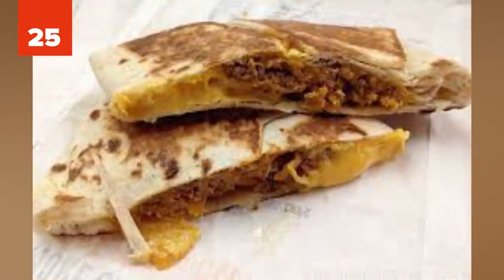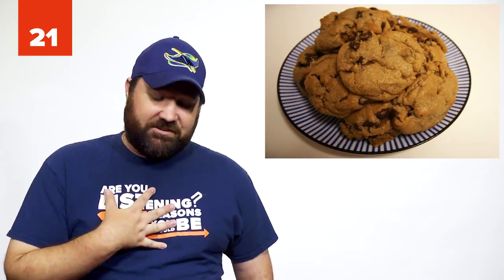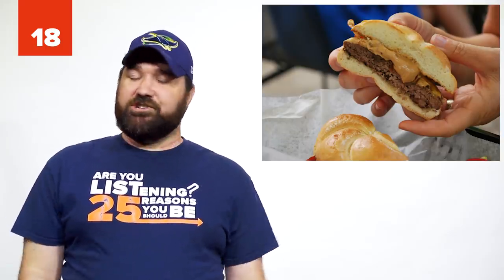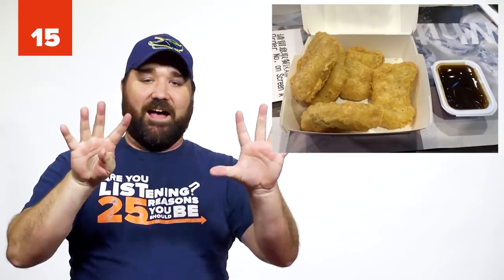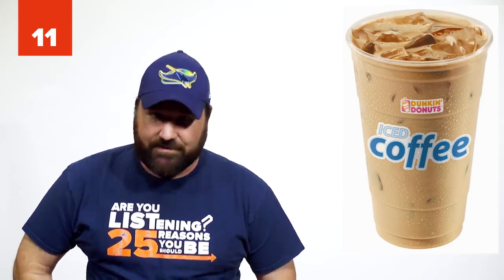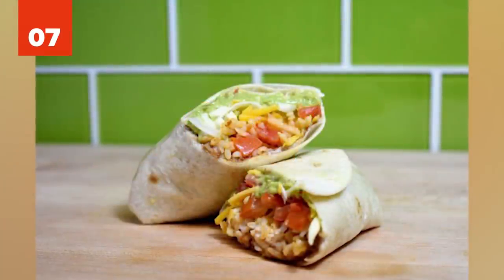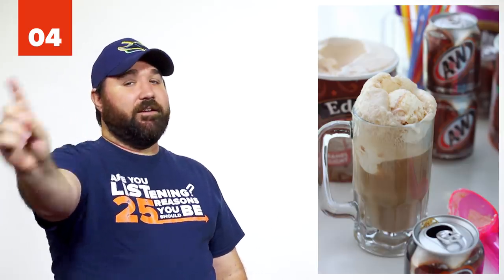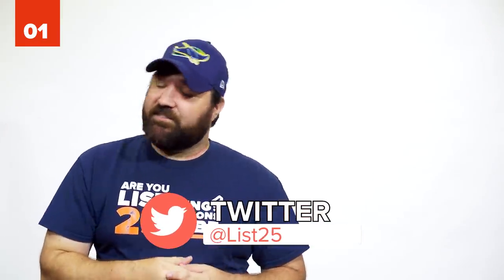25 Unbelievable Fast Food Hacks! Part 2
Are you a fast food lover?  It's true that fast food is not the healthiest option, but sometimes you just need to satisfy those cravings. Sometimes you're craving something salty. Sometimes it's something sweet. Maybe you can have it all. Did you know that almost all fast food places have a secret menu? That's right. Imagine having a Coolata that tastes like Captain Crunch Cereal. You can also order a Purple Sprite from Sonic. If you don't know what you want, don't worry! You can combine burgers with chicken, and substitute cheese for guacamole. There are even healthy options.